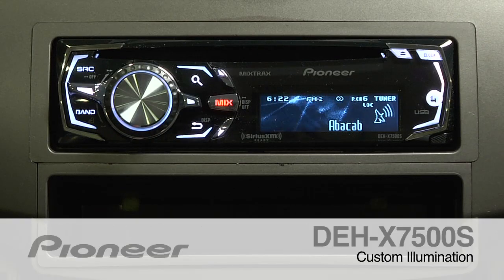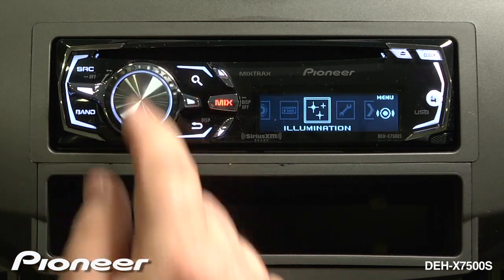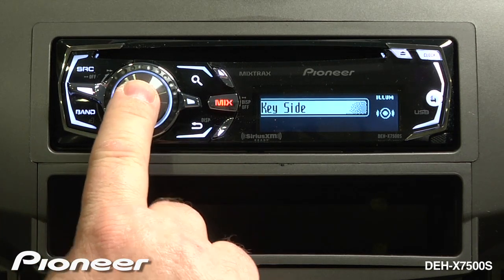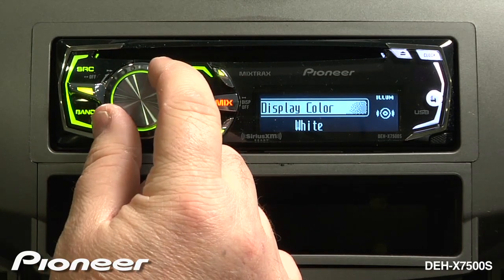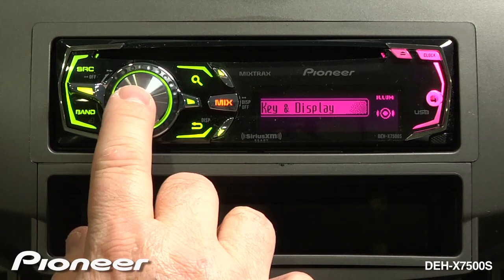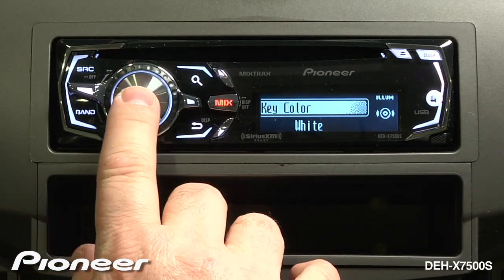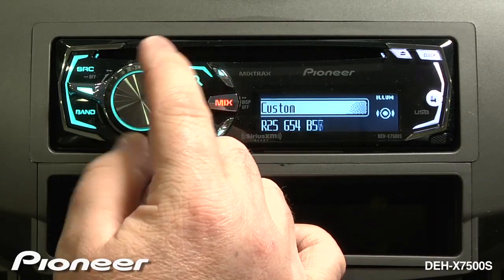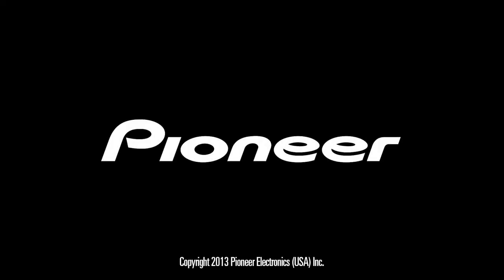How To - DEH-X7500S - Custom Illumination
Learn how to adjust the custom illumination on the DEH-X7500S in-dash CD Receiver.